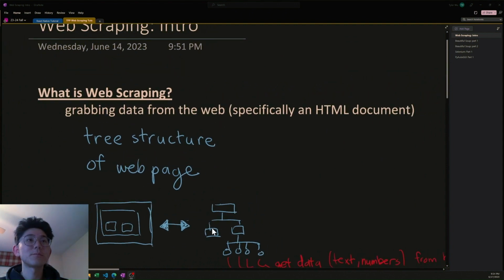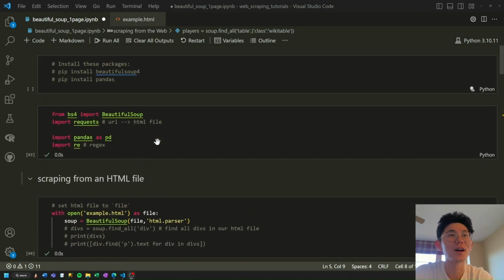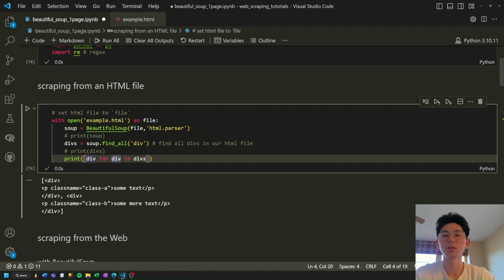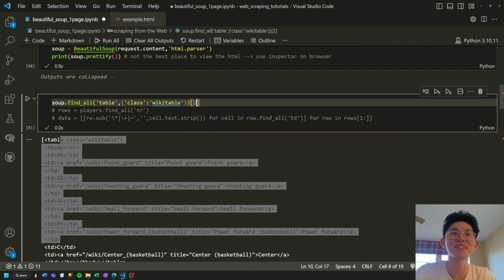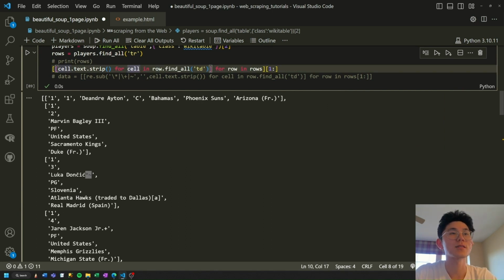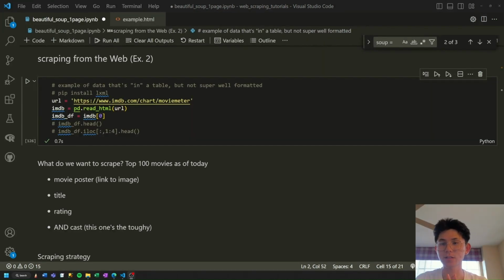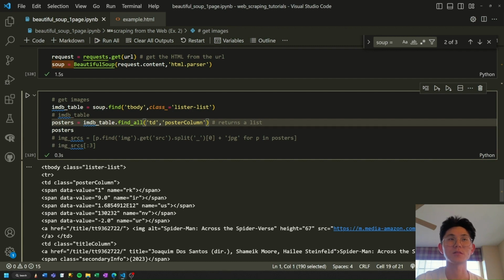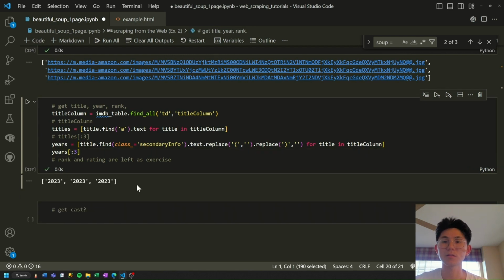Web Scraping with Python's Beautiful Soup (Part 1 of 2)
This video will cover scraping well-formatted data from sites like Wikipedia and IMDb into nice little CSV's using Python's Beautiful Soup (and Pandas) packages. I recommend watching in 1.5x speed since I do talk a bit slowly.

Chapters:
00:00 - intro
00:39 - what is web scraping?
03:52 - pre-reqs
05:03 - code ex 1: tables
23:33 - code ex 2: messier tables

In the next video you will learn how to scrape data from sites that are less well-formatted or tasks that are more involved.